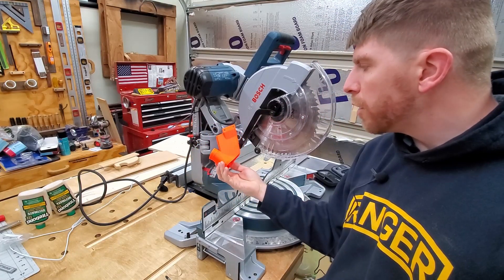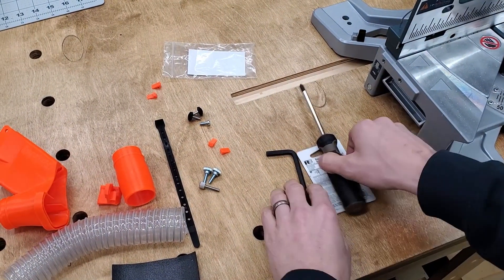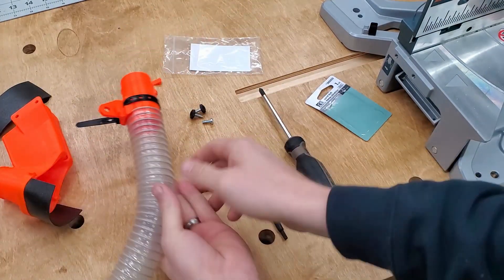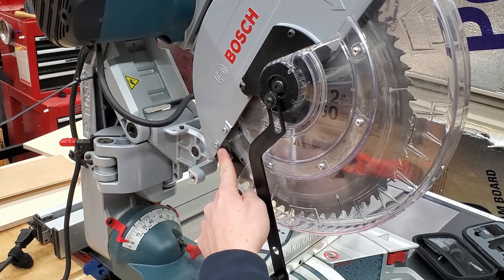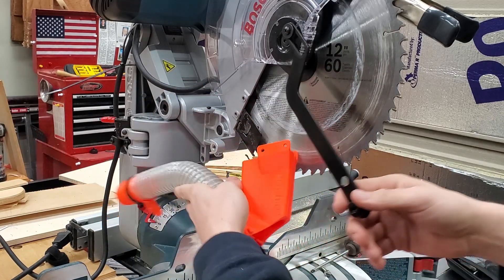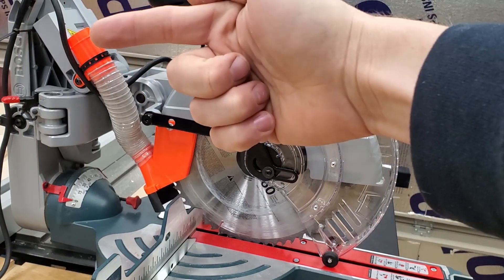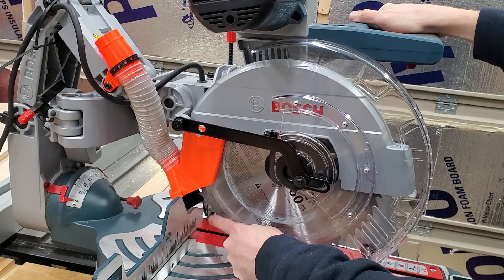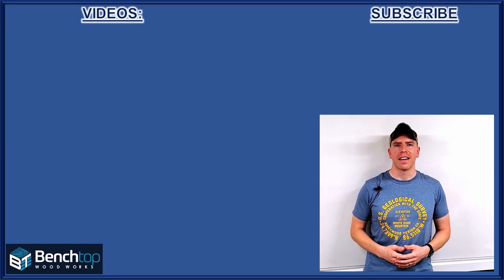Miter Saw Dust Collection INSTALL GUIDE for 12" Bosch GCM12SD UPGRADED (R16)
In this video I show you how to install my Bosch 12" GCM12SD dust collection adapter. The 3D printed chute collects dust at the source.

Dust Collection Adapter's
Bosch Glide 10" (CM10GD)

Bosch Glide 12" (GCM12SD)

12" Ridgid Next or Delta Cruzer (R4251 & 26-2251):

10" Ridgid Next or Delta Cruzer (R4241 & 26-2241):

12" Herculez Harbor Freight (HE74):

Chapters:
00:00 Introduction
00:23 Package Contents
02:14 Commercial Hardware
02:50 Tools
03:20 Assembly
05:45 Remove Stock Chute
14:44 Clearances
16:46 Mitigating Kickback